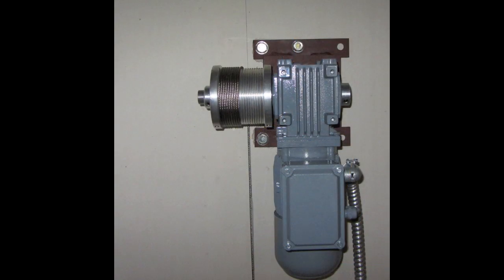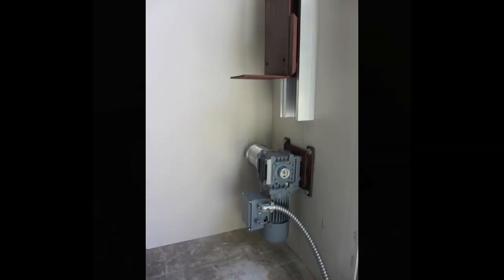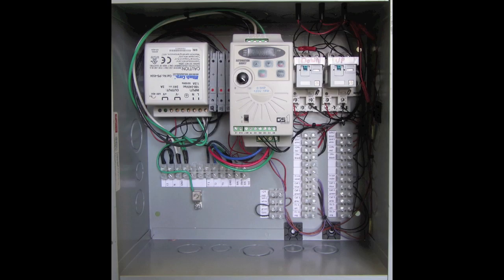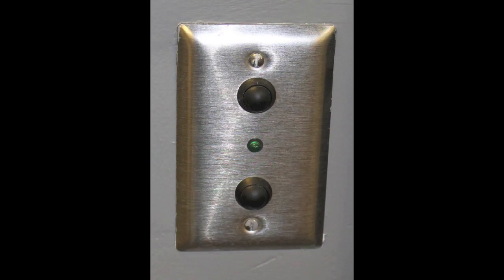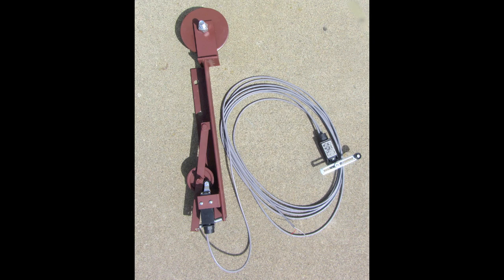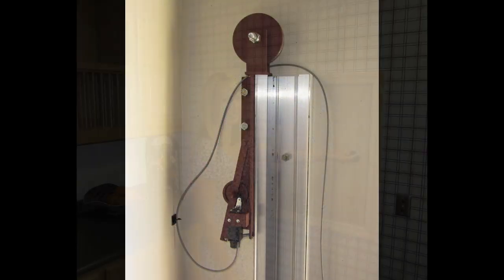Econo Lift Dumbwaiter Systems - UL Certified Dumbwaiters for Residential Use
Residential dumbwaiters fully UL certified for residential use.   The highest quality dumbwaiter on the market.  Built on our commercial grade dumbwaiter trolley and rail system for long term durability and trouble free use.